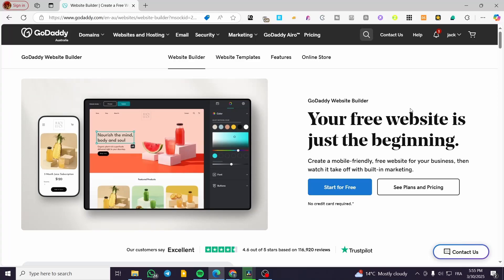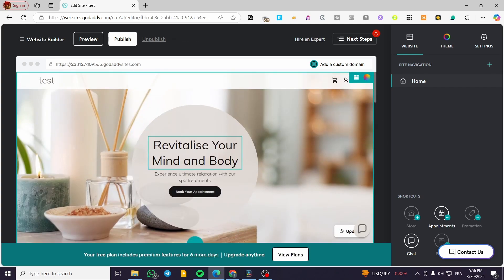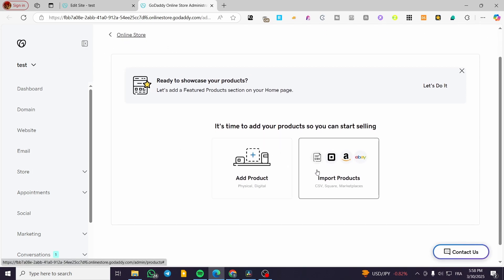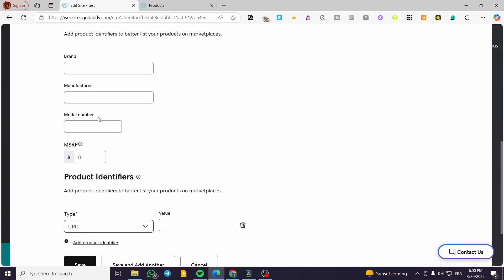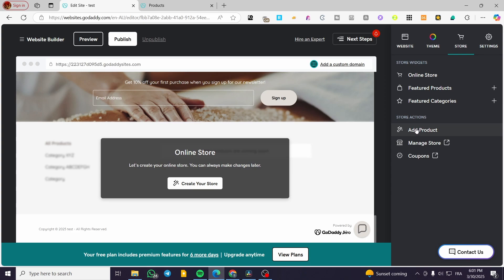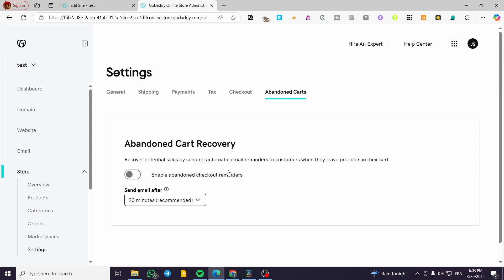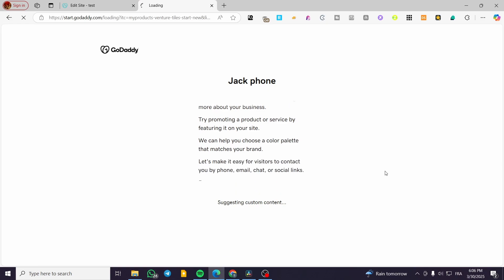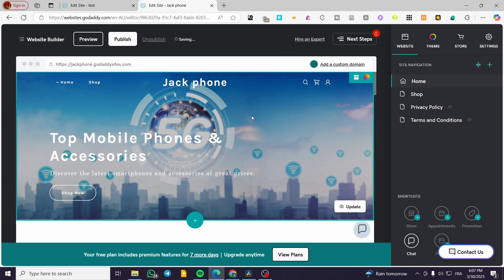How To Add Store To GoDaddy Website | Full Tutorial 2025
If you are looking for a video about How To Add Store To GoDaddy Website, here it is!